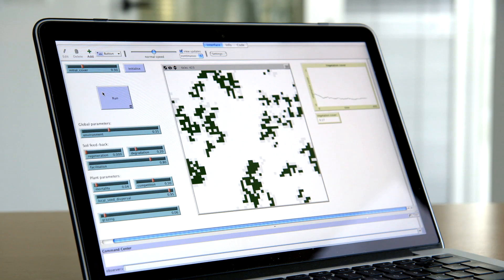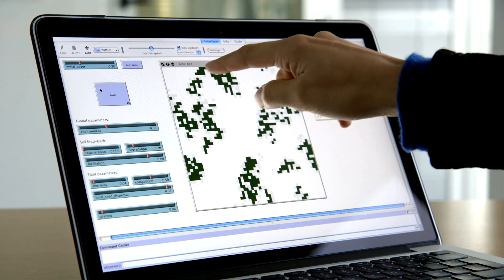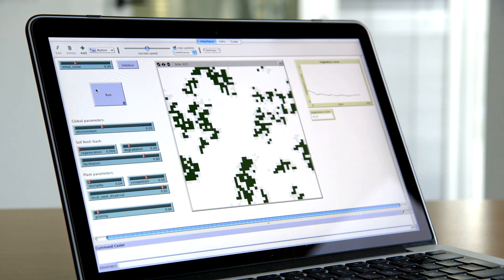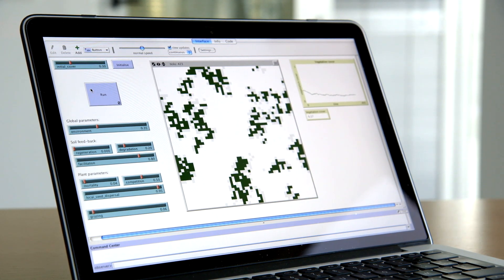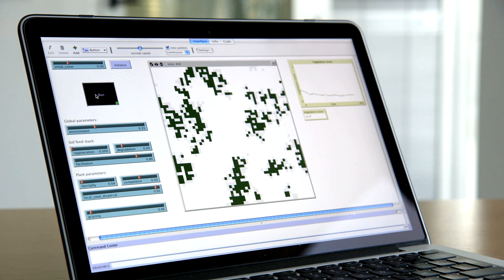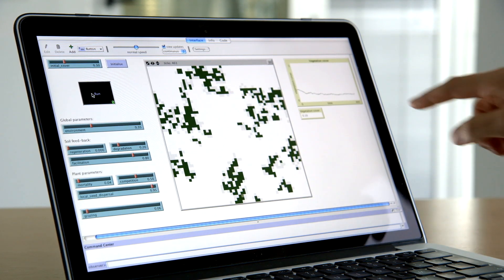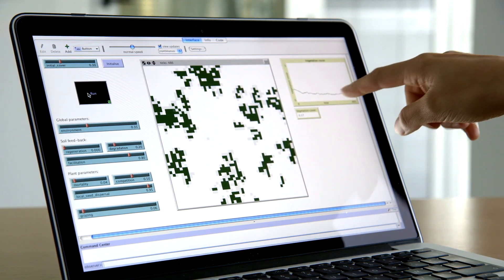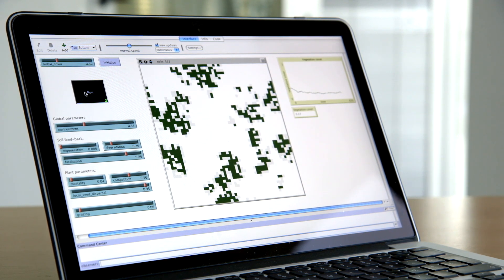Finding solutions in CASCADE for ecosystem degradation in drylands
This film shows how scientist try to find solutions for prevention and restoration of ecosystem drylands in the CASCADE project. Field experiments try to find the limit of ecosystem recovery after artificial overgrazing, using computer models is a way to find overgrazing limits and best strategies for ecosystem recovery.